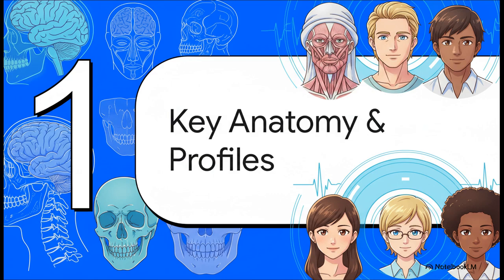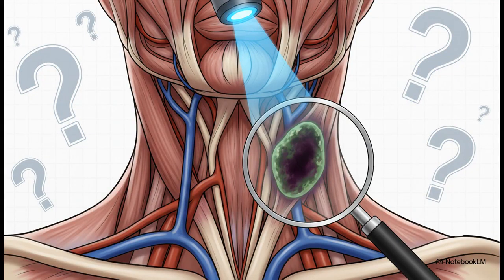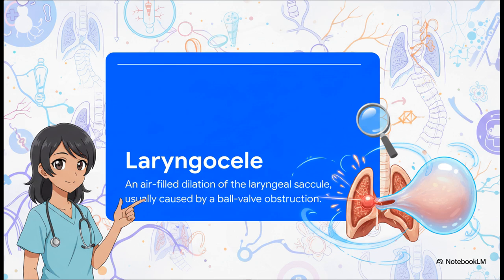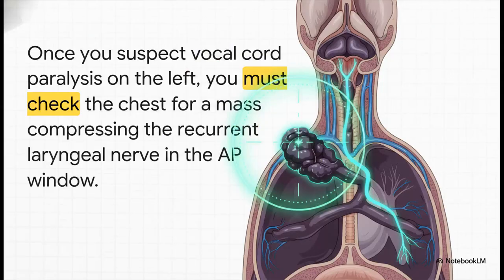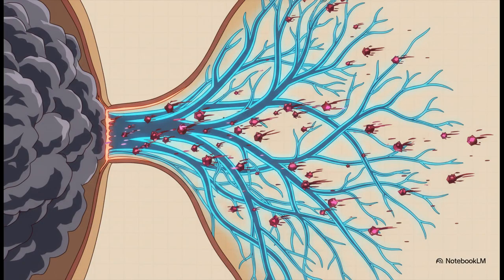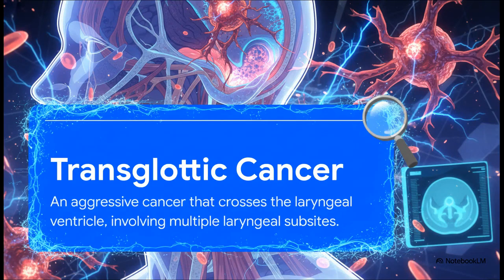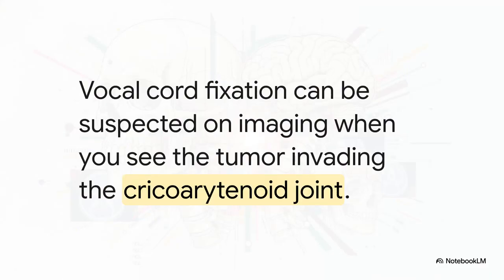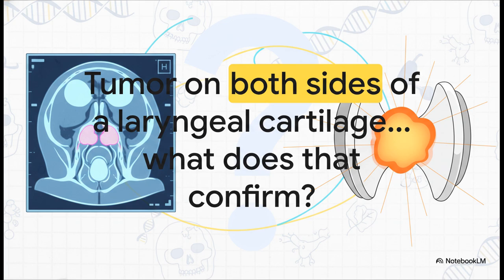Laryngeal Cancer & Neck Nodes imaging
When it comes to head and neck imaging, Squamous Cell Carcinoma (SCC) is king. In Section 16, we simplify the daunting task of nodal staging and laryngeal anatomy. We’ll learn the specific muscle boundaries that separate Level 1 from Level 2 nodes and dive into the larynx to see why "pre-epiglottic fat" is the most important landmark for a radiologist to find.

🧠 Key Concepts Covered:
The Lymph Node Map: * Level 1A vs. 1B: Separated by the Anterior Belly of the Digastric.

Level 1B vs. 2A: The Stylohyoid muscle is your landmark.

Level 2A vs. 2B: Using the Internal Jugular Vein to draw the line.

Nasopharyngeal SCC: Why you must always check the Clivus for loss of normal T1 bright marrow signal—a sign of skull base invasion.

Laryngeal Anatomy Blitz: * Identifying the Pre-Epiglottic Fat (the lymphatic-rich "highway" for tumor spread).

Differentiating the False Cords (Supraglottic) from the True Cords (Glottic).

The "Hoarseness" Workup: * Vocal Cord Paralysis: Spotting the Expanded Ventricle and knowing to check the AP Window in the chest for the Recurrent Laryngeal Nerve.

Laryngocele: Why a dilated "saccule" should make you hunt for a ball-valve tumor (15% of cases).

Laryngeal Cancer Staging: * Supraglottic: Aggressive, early lymph spread via the pre-epiglottic space.

Glottic: Most common, best outcome, presents with "Progressive Hoarseness."

Subglottic: Rare, but high nodal burden.

The "Cricoid Rule": Why tumor on both sides of the cartilage is a contraindication for laryngeal conservation surgery.

💡 High-Yield Board Buzzwords
"Expanded Ventricle": The classic sign of vocal cord paralysis on the involved side.
"Pre-Epiglottic Fat": If this fat is replaced by soft tissue, the tumor is no longer confined to the surface.
"Zuckerguss" (Final Review): Remember, this can also refer to the way aggressive head and neck cancers coat the surface of the neck structures.
"Marrow Replacement": Loss of high T1 signal in the clivus is the "Aunt Minnie" for nasopharyngeal tumor invasion.